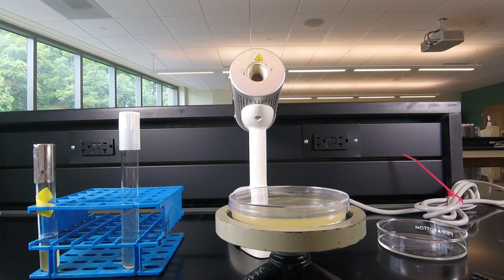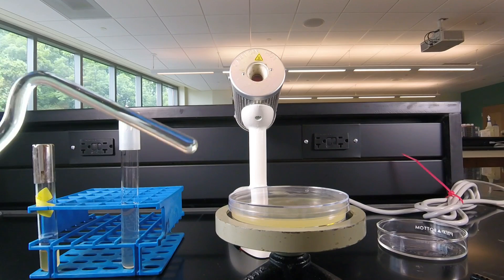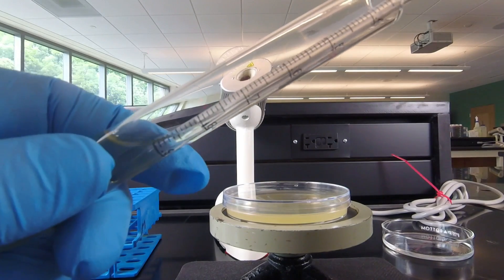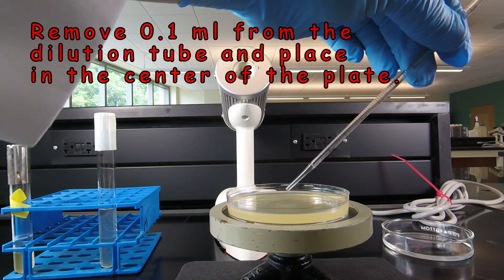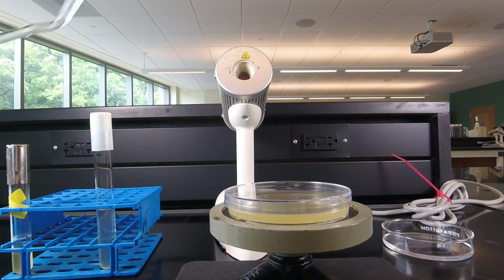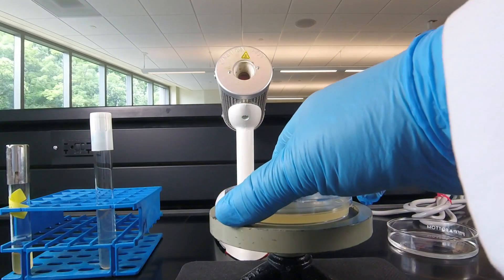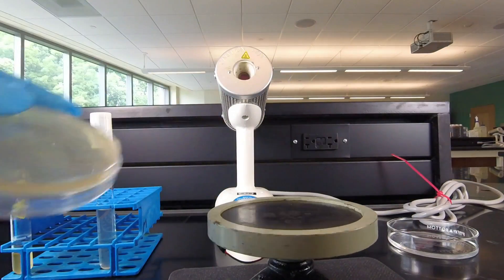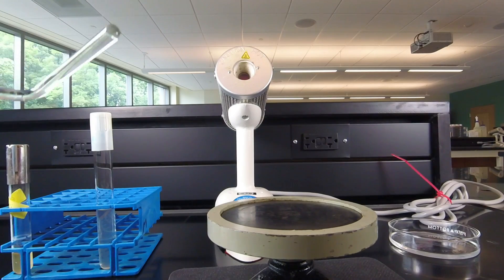How to Obtain Isolated Colonies for Counting Using the Spin Plate Method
A video lesson demonstrating how to obtain single colonies for counting using the spin plate method or plate count.